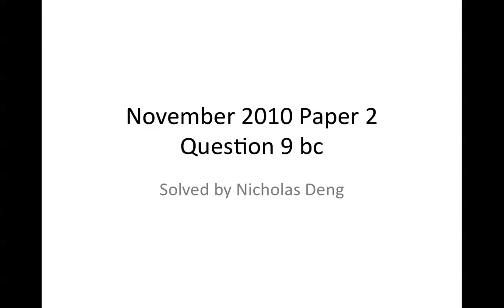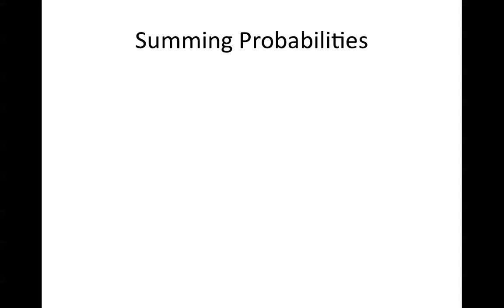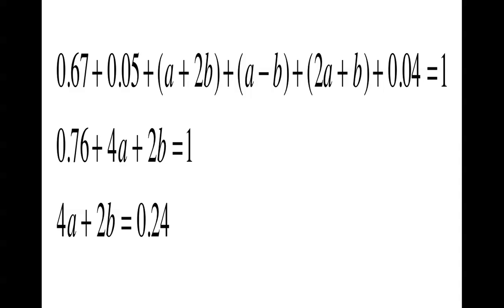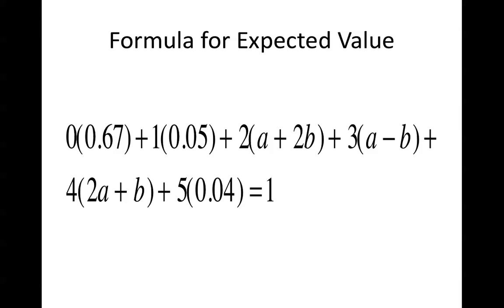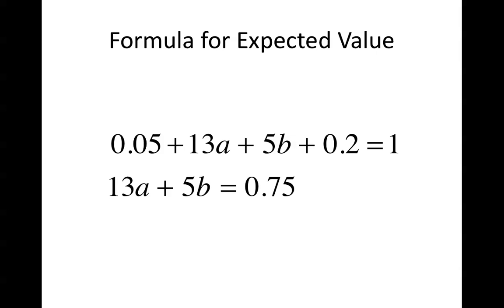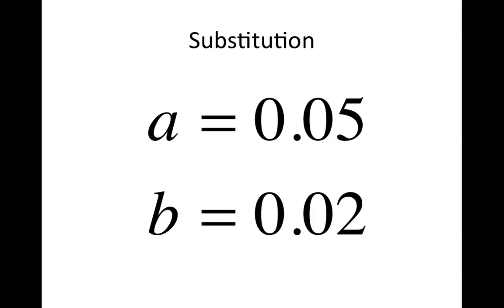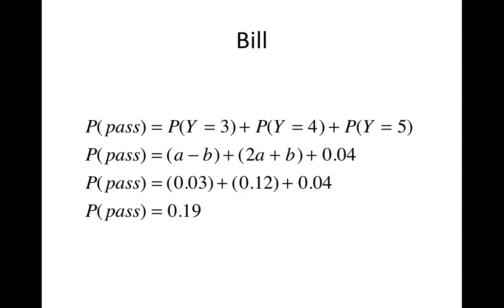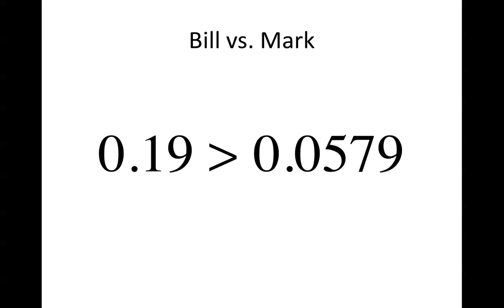NOV10P2Q9BC_Deng.mov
Solutions to question 9bc from Paper 2 of the November 2010 Standard Level Math Exam.